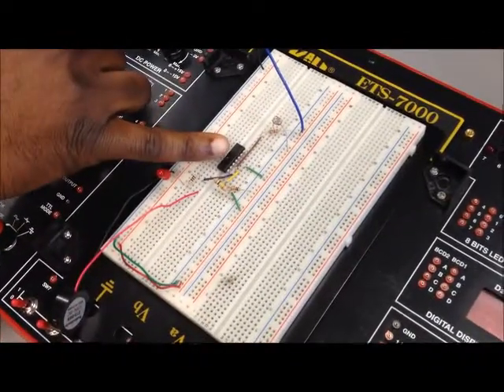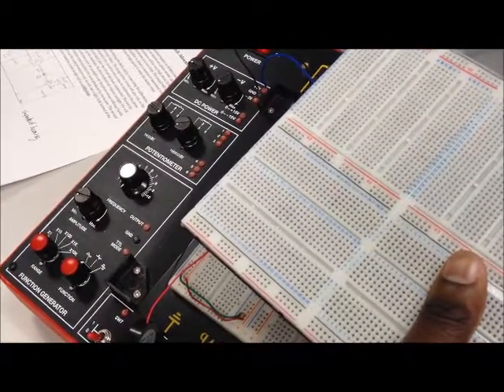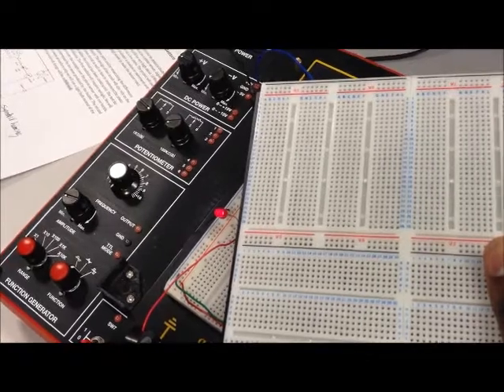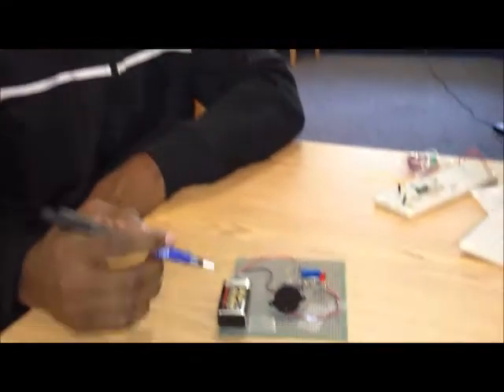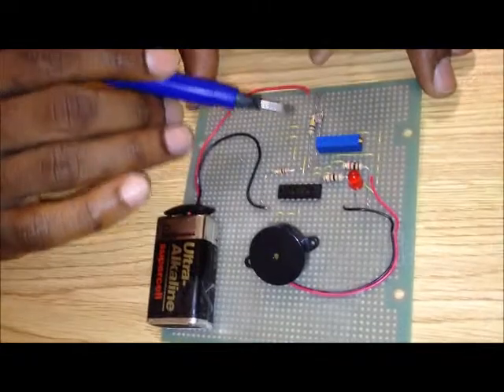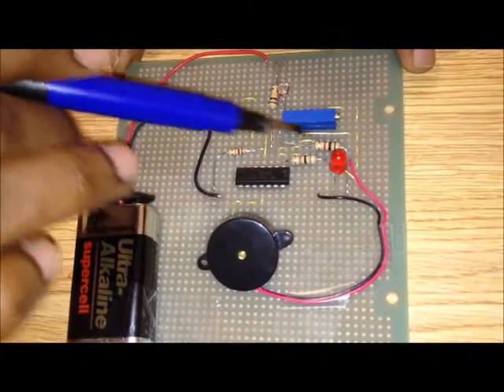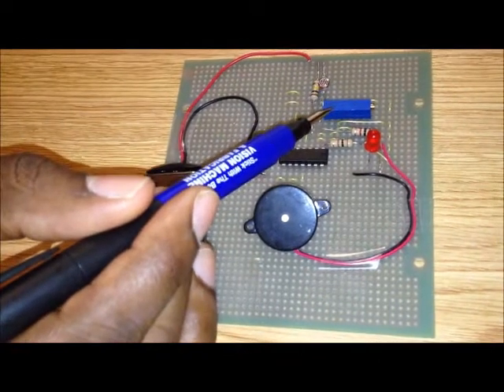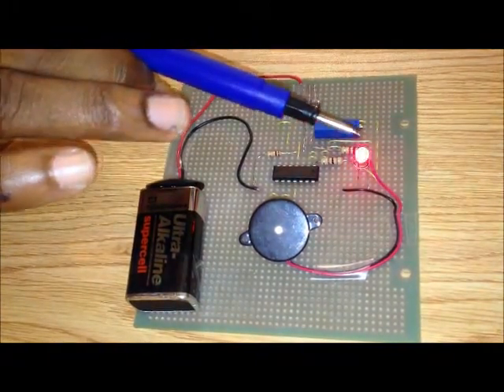ECP2 Final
Seth Robertson & Christian Adounvo
Shadow Alarm Circuit